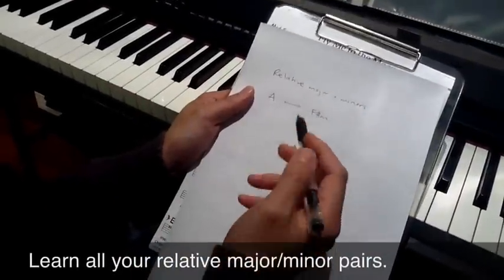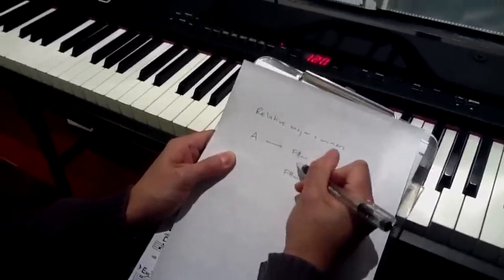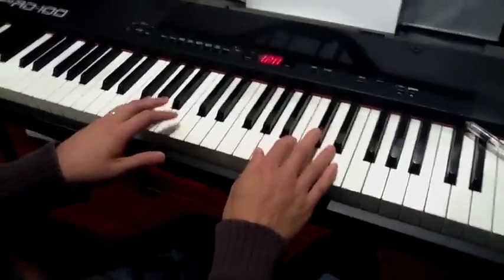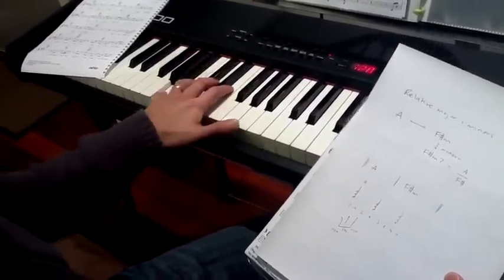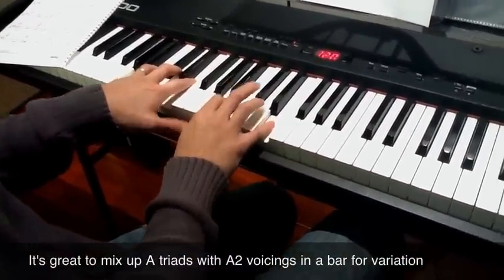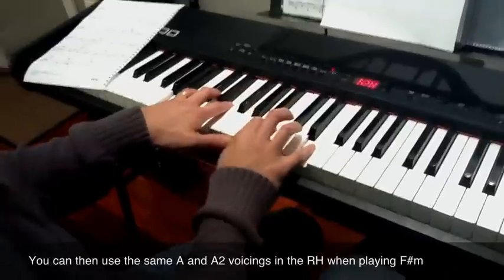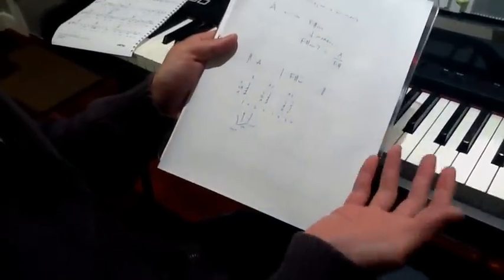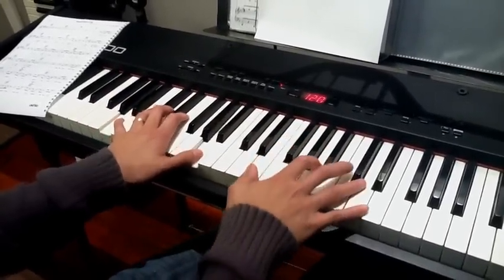Live Piano Lesson - Relative Major and Minor chords - Piano Lessons Online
Knowing your Relative Major and Minor chords makes your improvisation more efficient as we'll see in this video that I shot for my student Evany. Semi Beginner level